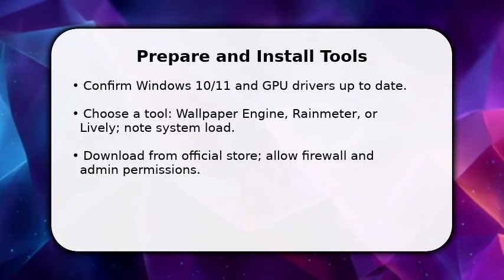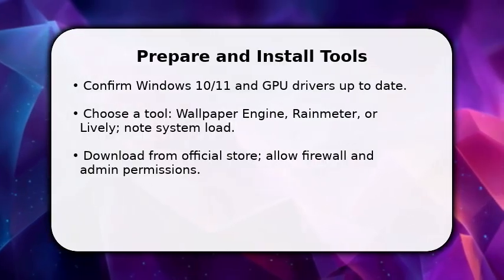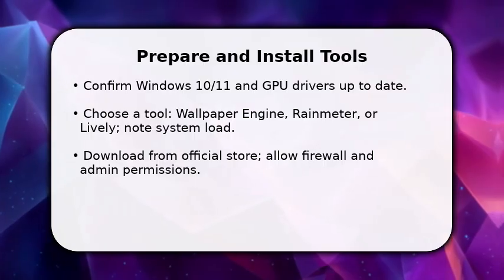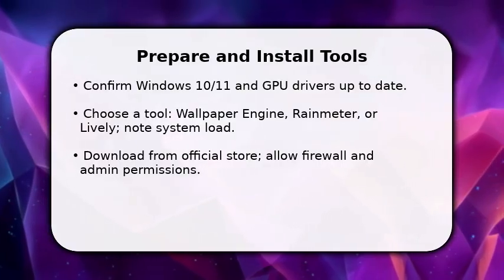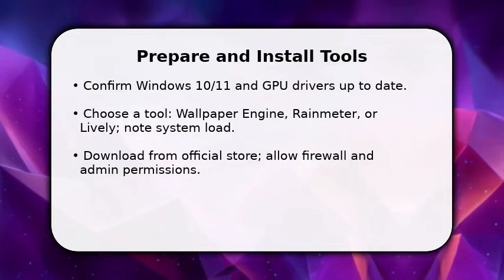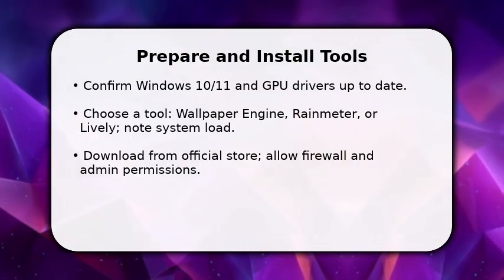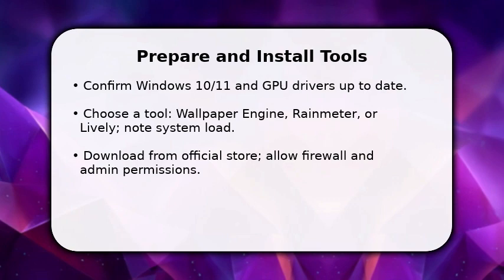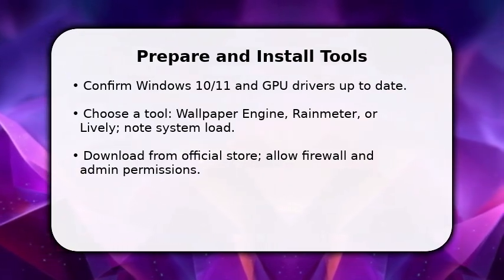How Get Live Wallpapers Pc (full Guide)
Dive into the world of customizable PC wallpapers as we explore how to install and enjoy live, animated background images on your desktop. This comprehensive guide covers everything from downloading safe sources to personalizing settings for a unique visual experience.

live wallpapers,